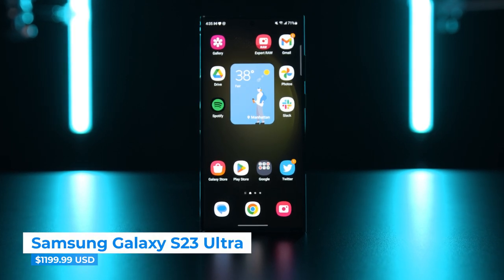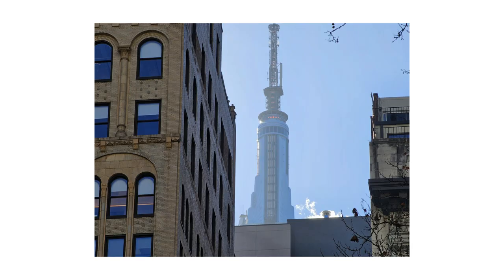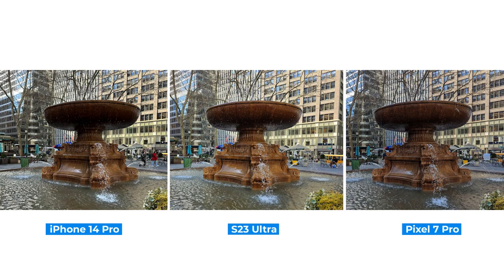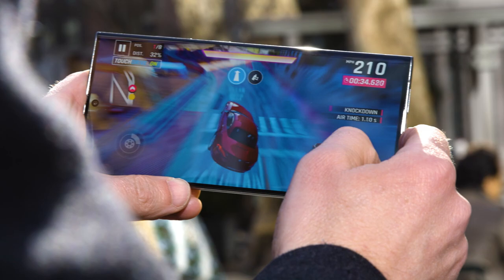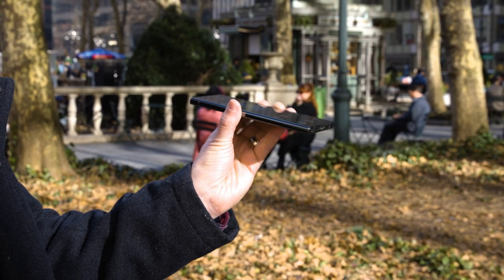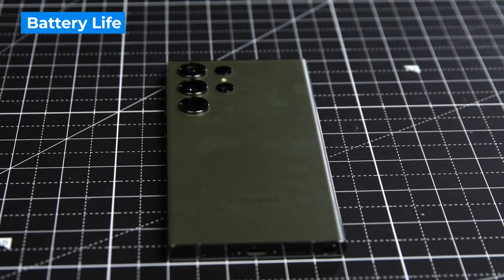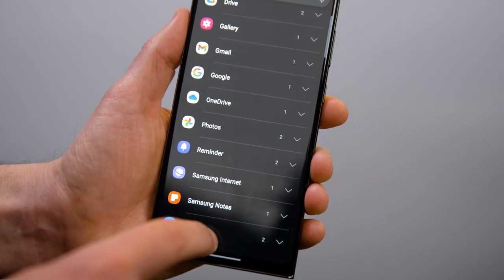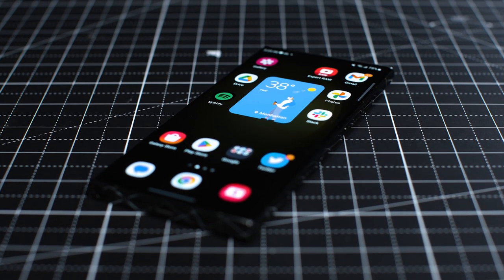Samsung Galaxy S23 Ultra REVIEW: Believe the Hype?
Are you looking for the latest and greatest smartphone on the market? The Samsung Galaxy S23 Ultra could be the phone for you! In this in-depth review video, we'll be taking a close look at all the features and specifications of this powerful device.

0:00 S23 Ultra Review
0:20 Cameras
3:40 Performance
4:44 Design
5:47 Display
6:25 Battery
7:20 Software
8:11 Verdict